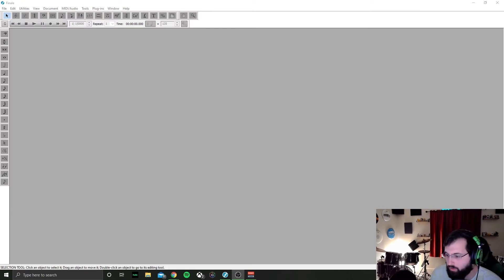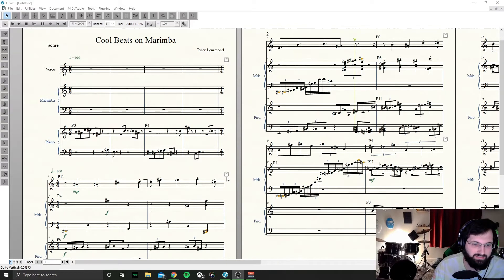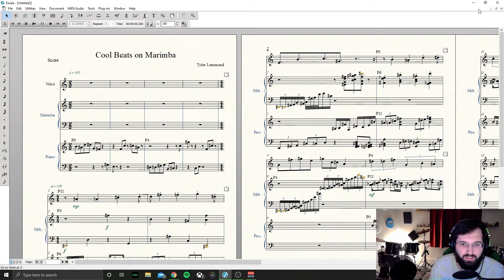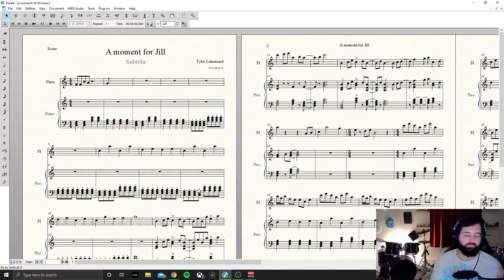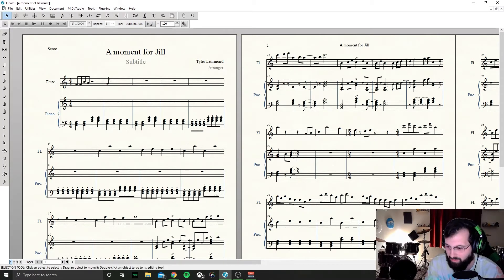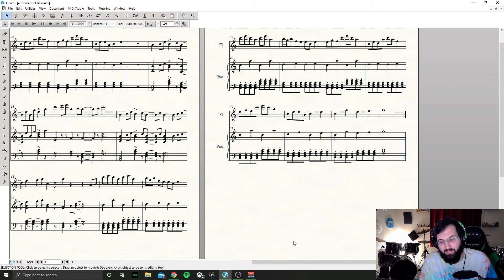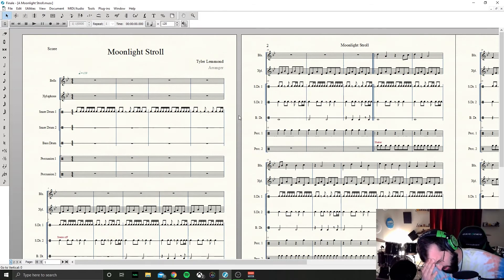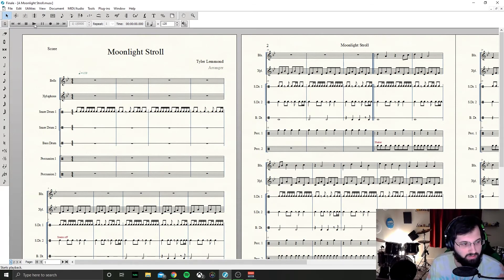Twitch Stream High Lights: Looking at old music that I have written part 1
Watch the video, please

If you want to use my music for anything please link my channel in the description.

If you want to post a recording or a performance of my music please title it as such and please link my channel in the description.

 _________ written by Tyler Lemmond performed by __________